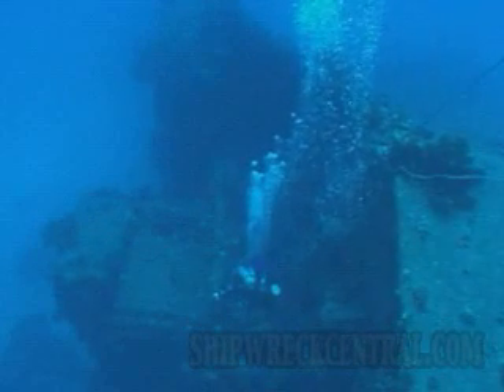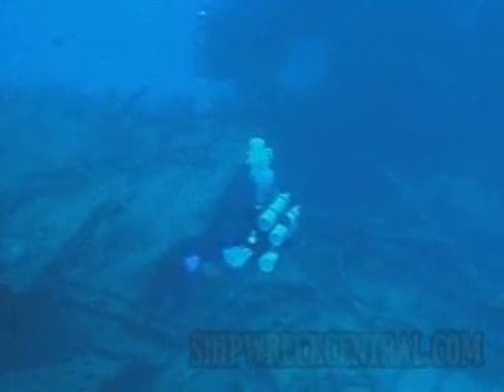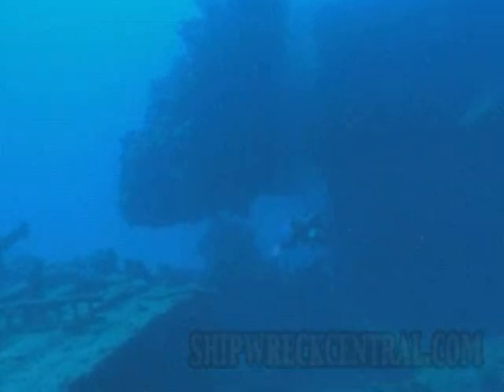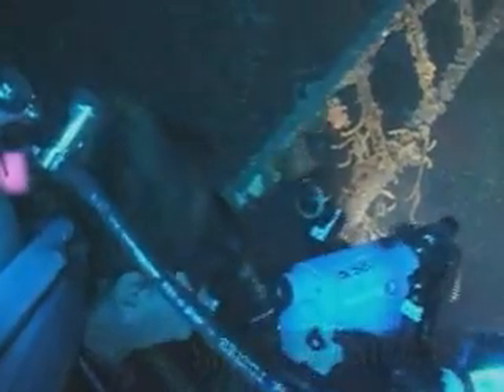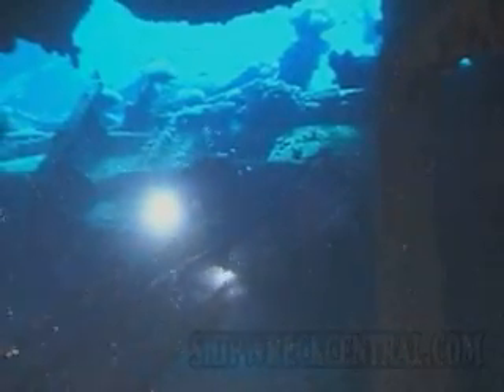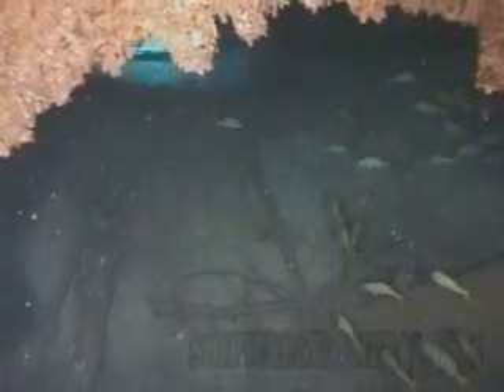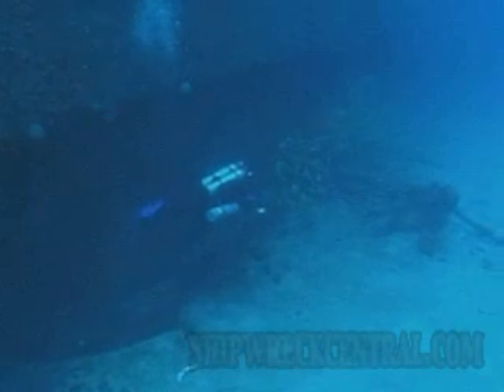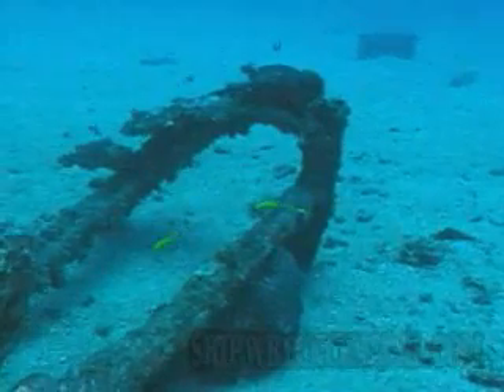sh_mississinua_0926001.mov